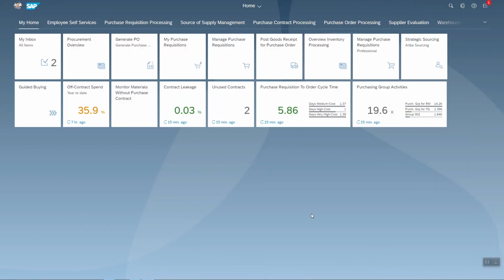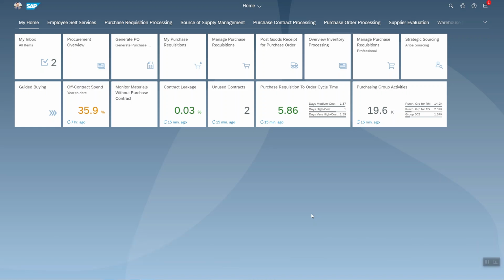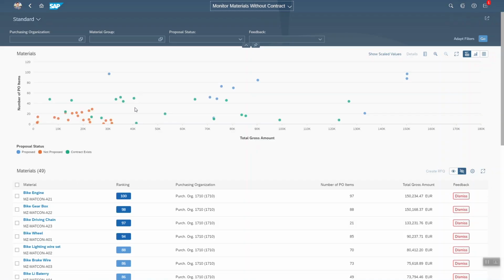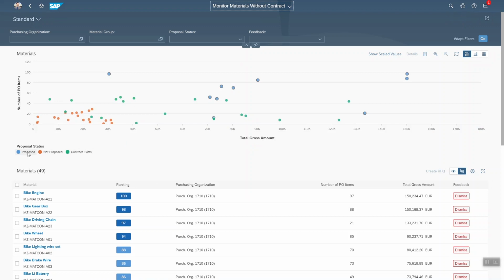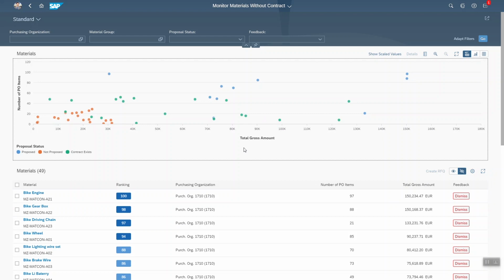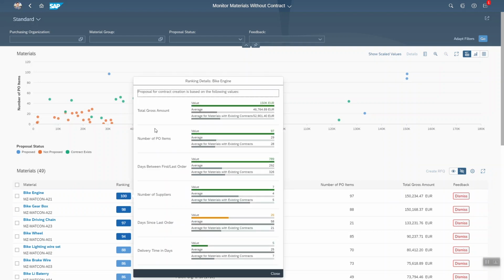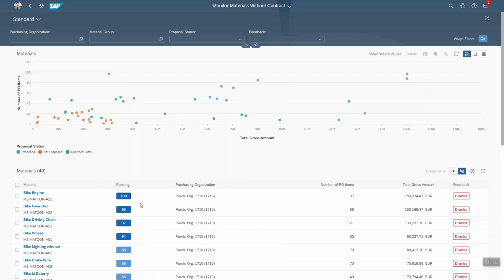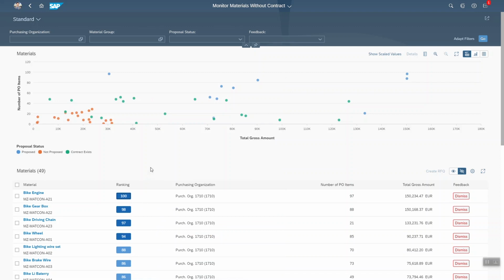Keep Costs Down by Monitoring Materials Without Purchase Contracts (SAP Fiori UX for SAP S/4HANA)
Dr. Thomas Reiss, Vice President of SAP Design Product Management, demonstrates how easy it is with SAP S/4HANA to keep procurement costs down by tracking materials being purchased without contracts.